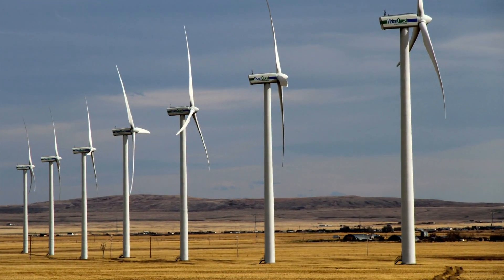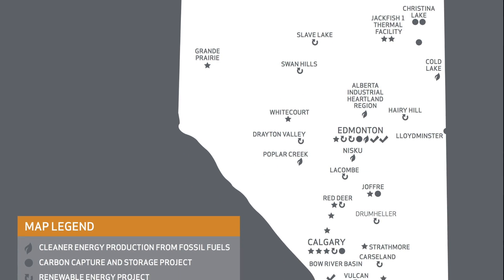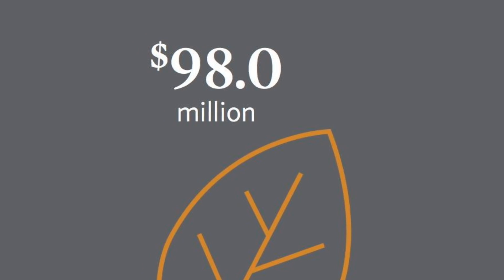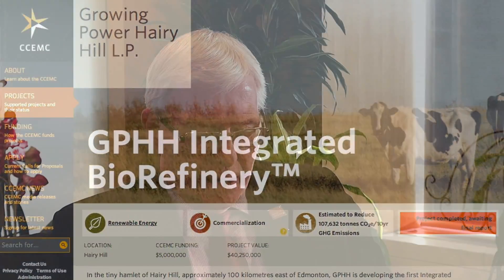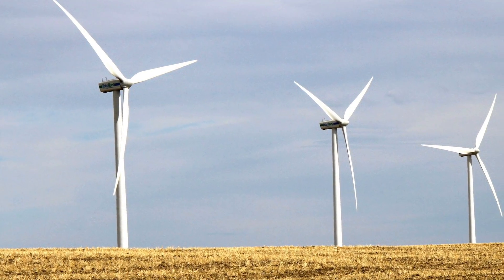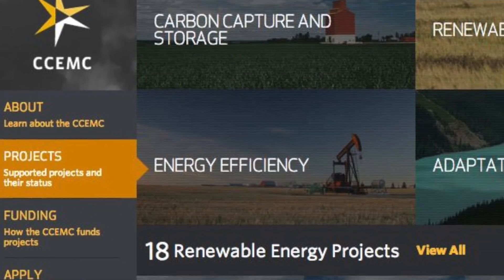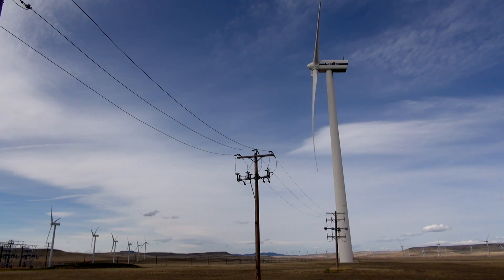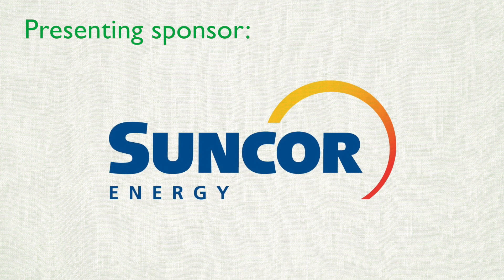61. Alberta's CCEMC takes carbon emitters money and invests in greenhouse gas reducing projects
Five years ago Alberta introduced a small carbon levy on large carbon emitters. That idea has raised $380 million dollars so far, learn how it works and the GHG reducing projects they're investing in this week at Green Energy Futures.